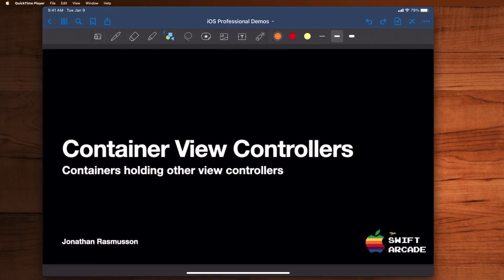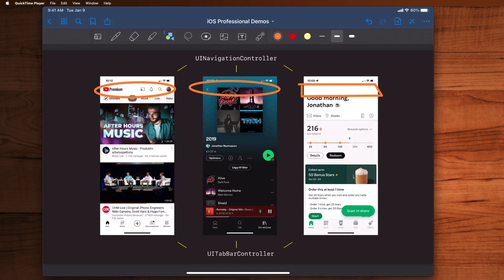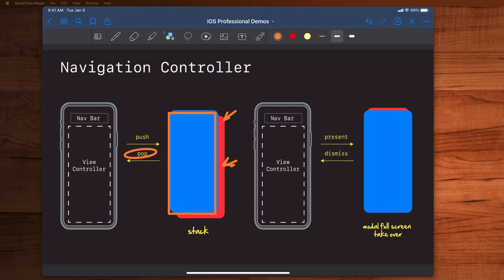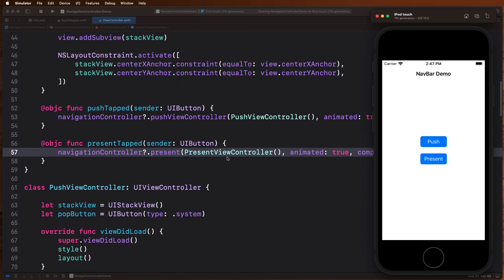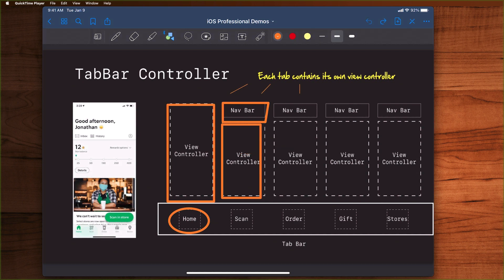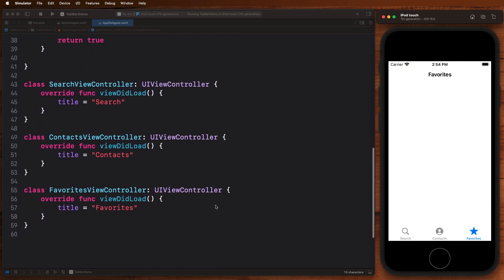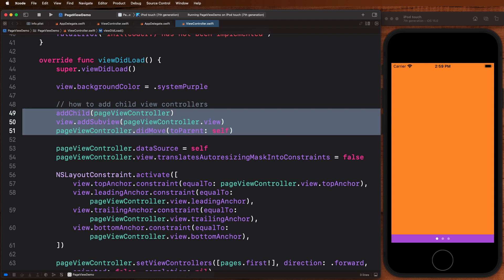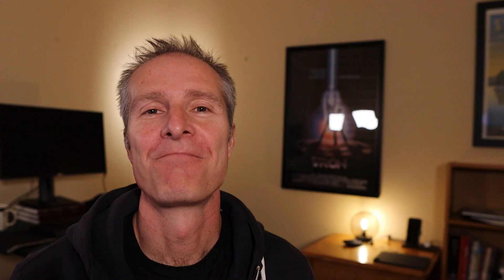What are Container View Controllers?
UIKit / UINavigationController / UITabBarController / UIPageViewController

Hi everyone. In this preview video for an upcoming course, we take a look at what these things called Container View Controllers are, and look at some examples of how they work.

0:00 Intro
0:48 What are Container View Controllers
3:41 UINavigationController
6:58 UITabBarController
9:52 UIPageViewController
13:27 Wrap-up